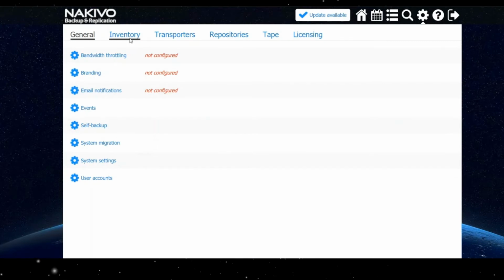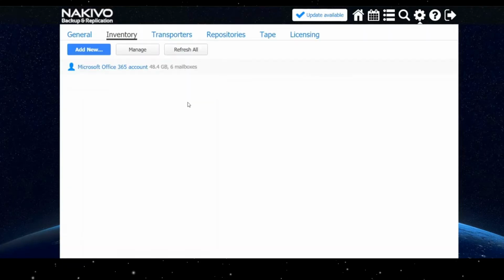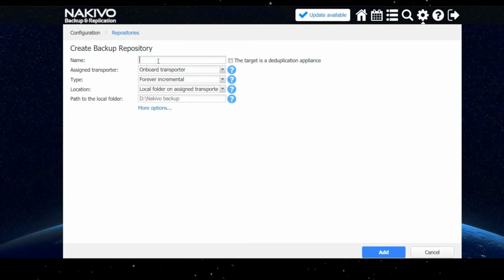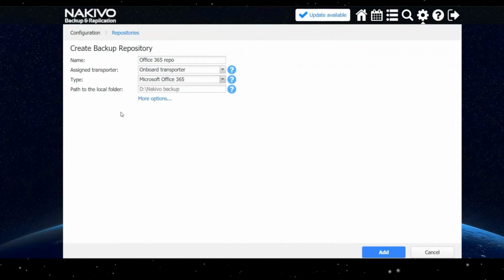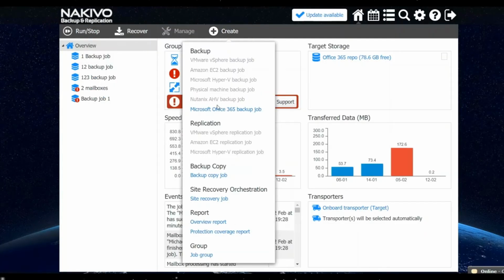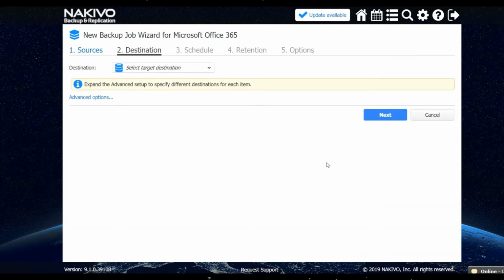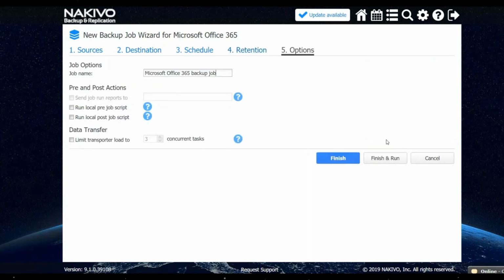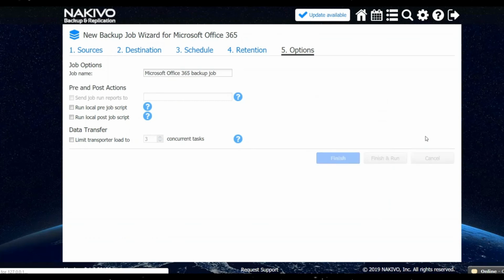Microsoft Office 365 Short 1 1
Eliminate the risk of losing your Office 365 application data with NAKIVO Backup & Replication! Watch this short video to see how to back up and recover your Office 365 application data quickly and efficiently.